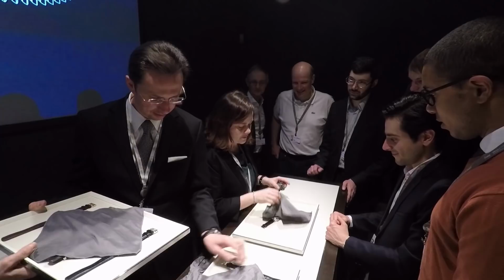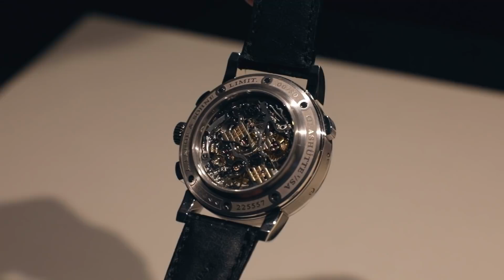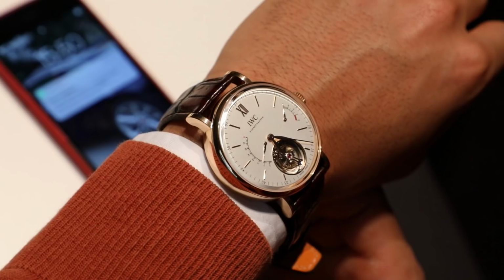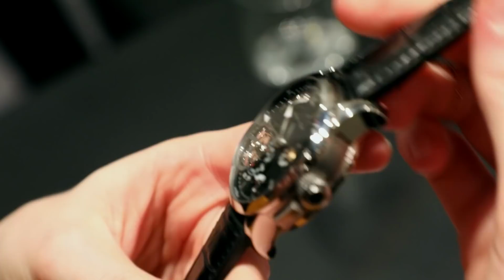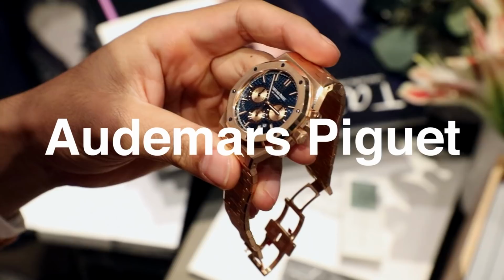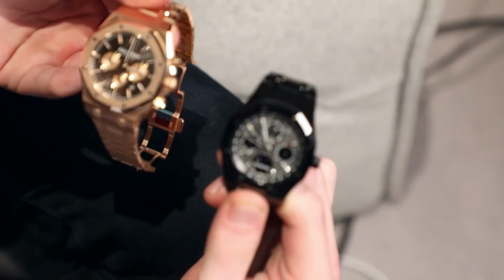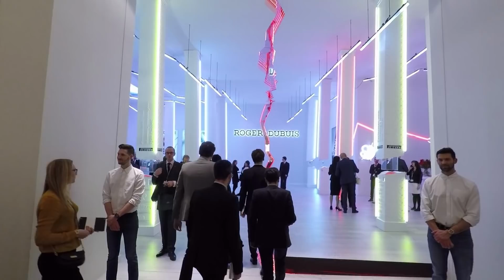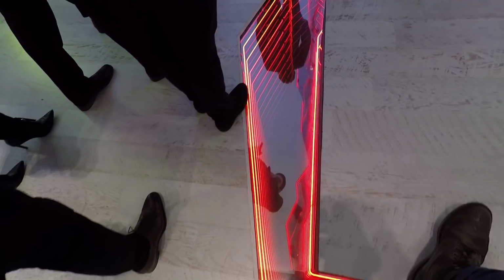ABTW SIHH 2017 Vlog #6 | aBlogtoWatch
ABTW SIHH 2017 Vlog #6

Follow along as Ariel, David and James host a group of local watch enthusiasts on a tour of SIHH and many of the best brands at the show.

Music is "Solitude" by Jahzzer via the Free Music Archive. Show him some love!